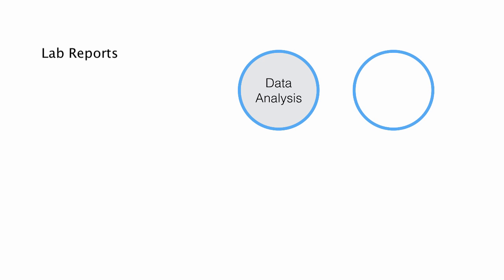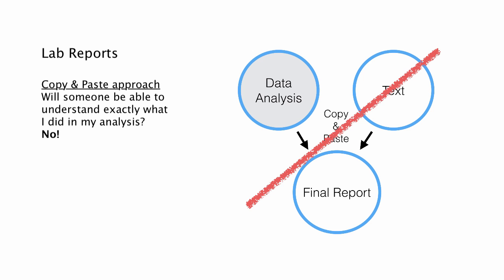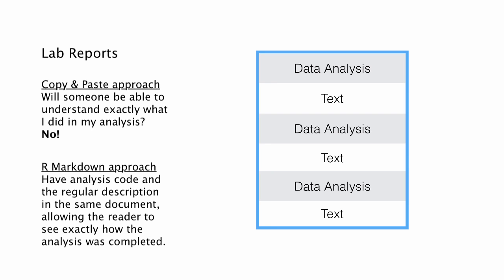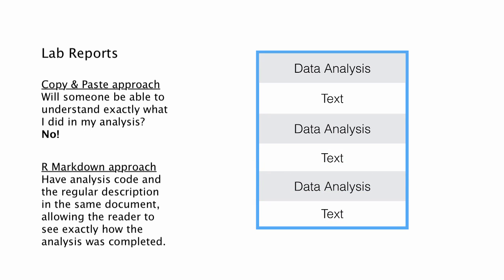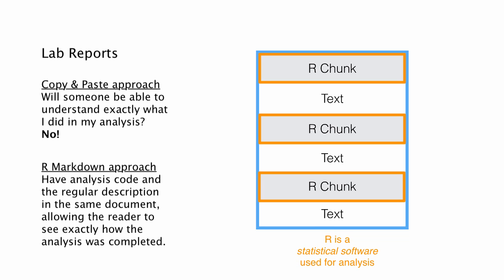Why use R Markdown for Lab Reports? (Lab Video 0A)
Video created by Andrew Bray.

Also check out our free statistics textbooks, all available as free PDF downloads:

Or get a hardcover (under $25) or paperback (under $15) of any of our textbooks on Amazon: